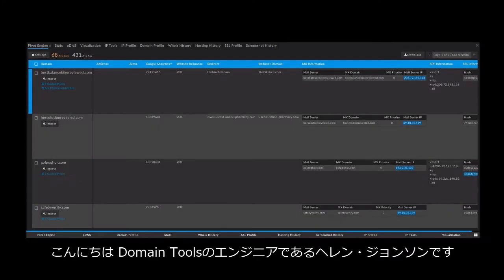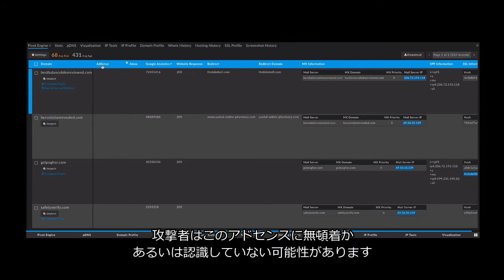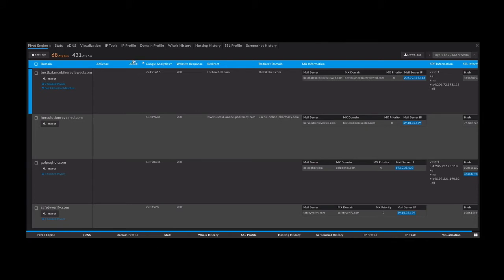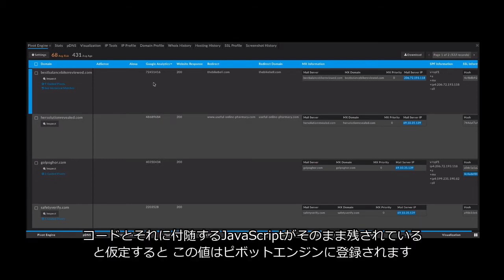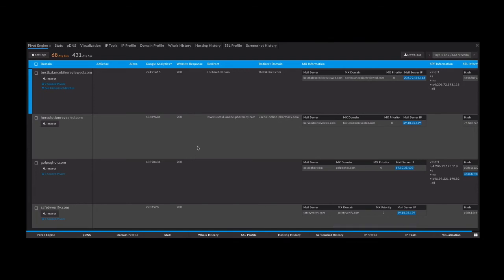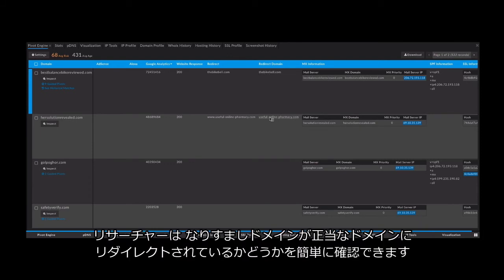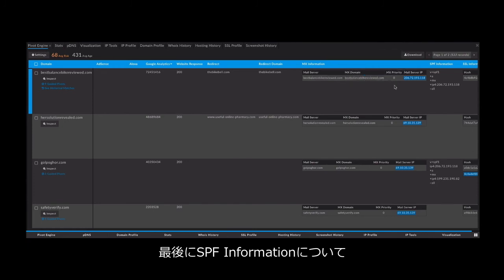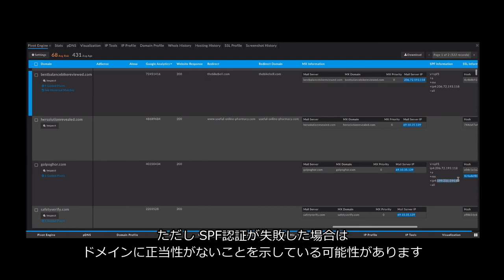DomainTool Iris SPF and ANALYTICS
DomainTools Iris SPFと分析コードについて解説する動画です。

ご質問・ご不明な点は株式会社テリロジーワークスまでお問合せください。